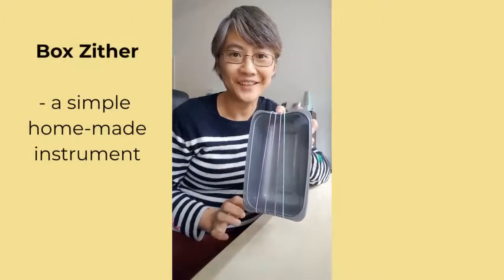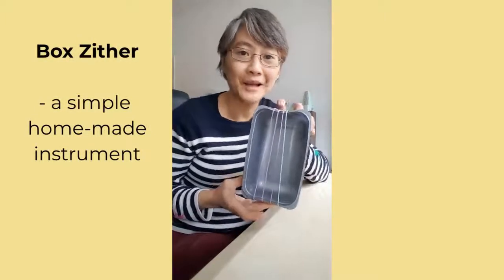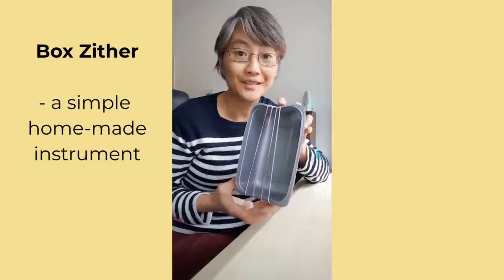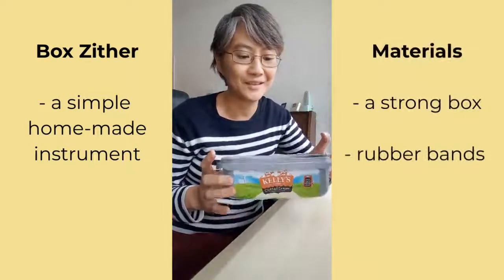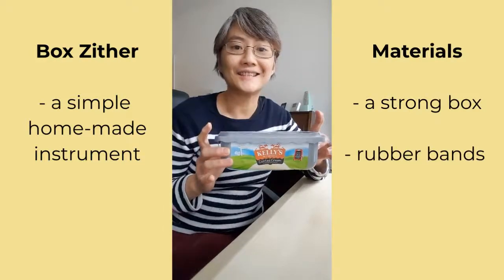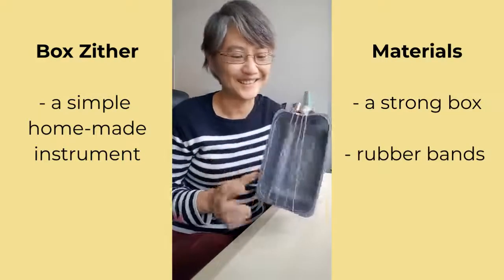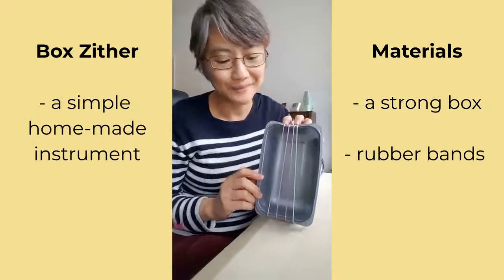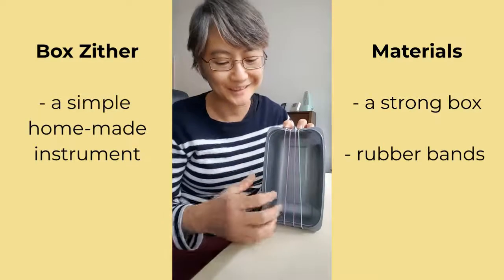Box Zither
A box zither is one of the simplest instruments you can make and play.